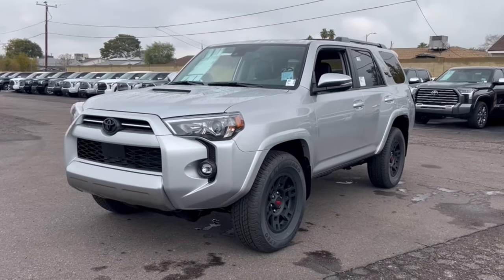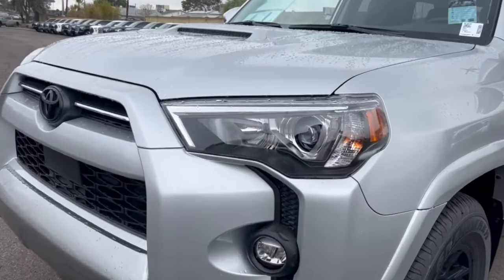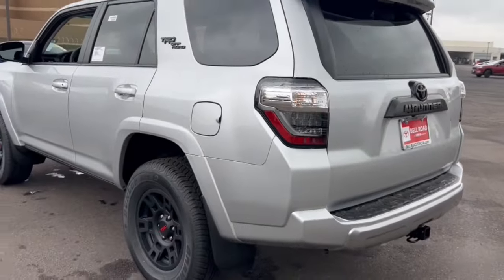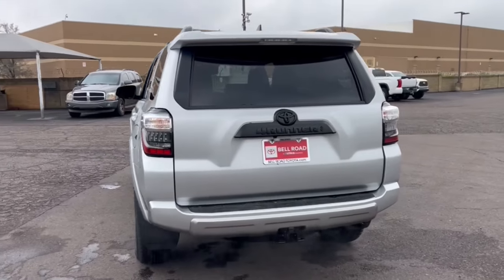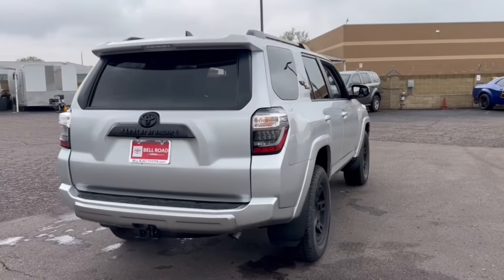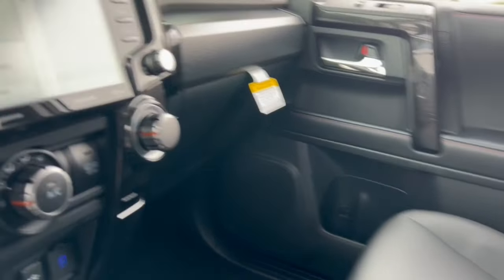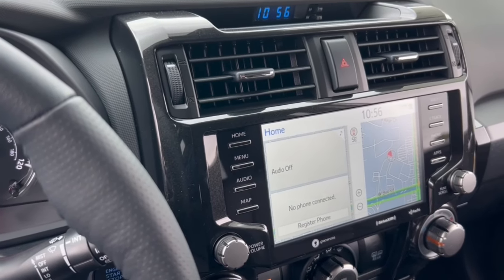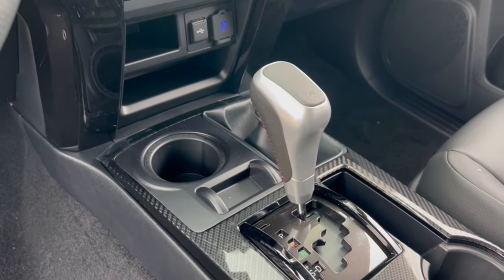2024 Toyota 4Runner Phoenix, Glendale, Peoria, Sun City, Surprise, AZ R6225909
JTERU5JRXR6225909 Classic Silver Metallic New 2024 Toyota 4Runner TRD Off Road Premium available in Phoenix, Arizona at Bell Road Toyota. Servicing the Glendale, Peoria, Sun City, and Surprise, AZ area.
2024 Toyota 4Runner TRD Off Road Premium - Stock#: R6225909

Dealer Discount of $3349 off MSRPGray 2024 Toyota 4Runner TRD Off-Road Premium 4.0L V6 DOHC 24V 5-Speed with ECT 4WD4WD Graphite Artificial Leather.Moonroof Package (Moonroof w/Tilt Up & Slide) Off Road Package (Black Roof Rails and Heated Outside Rear-View Mirrors) Off Road Premium Package (Garage Door Opener) Wilderness Package: Roof Rack Cross Bars (TMS) 4WD Graphite Artificial Leather 3.727 Axle Ratio 4-Wheel Disc Brakes 8 Speakers ABS brakes Air Conditioning Alloy wheels AM/FM radio: SiriusXM Anti-whiplash front head restraints Apple CarPlay/Android Auto Auto High-beam Headlights Auto-dimming Rear-View mirror Blackout Emblem Overlays (TMS) Brake assist Bumpers: body-color Compass Door Edge Guard (TMS) Driver door bin Driver vanity mirror Dual front impact airbags Dual front side impact airbags Electronic Stability Control Emergency Assistance Kit (TMS) Emergency communication system: Safety Connect (1-year trial) Exterior Parking Camera Rear Front anti-roll bar Front Bucket Seats Front Center Armrest Front Dual USB Power Port Charger (TMS) Front fog lights Front reading lights Front wheel independent suspension Garage door transmitter: HomeLink Heated door mirrors Heated Front Bucket Seats Heated front seats Heated steering wheel Illuminated entry Kinetic Dynamic Suspension System (KDSS) Knee airbag Leather Shift Knob Low tire pressure warning Navigation System Occupant sensing airbag Outside temperature display Overhead airbag Overhead console Panic alarm Passenger door bin Passenger vanity mirror Power door mirrors Power driver seat Power passenger seat Power steering Power windows Radio: Premium Audio Rear anti-roll bar Rear seat center armrest Rear window defroster Rear window wiper Remote keyless entry Roof rack: rails only Security system SofTex Seat Trim Speed control Speed-sensing steering Split folding rear seat Spoiler Steering wheel mounted audio controls Tachometer Telescoping steering wheel Tilt steering wheel Traction control Trip computer Turn signal indicator mirrors Variably intermittent wipers Wheels: 17 Cast Pro Matte Black (SEMA) (PPO) (TMS) and Wheels: 17 Unique 7-Spoke Off-Road Alloy.This vehicle may have the following dealer added accessors: PAINT SEALANT ($695) THEFT PROTECTION ($289) APPEARANCE PACKAGE ($695) WINDOW TINT ($695) NITROGEN ($299) AVAS GPS ($895). Price does not include tax title license or $529 dealer doc fee. Please call for availability.